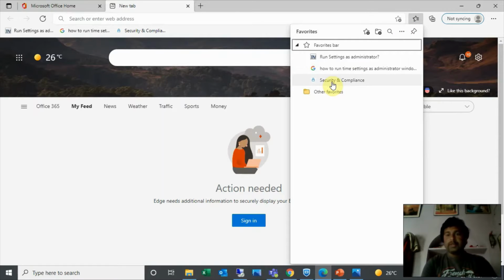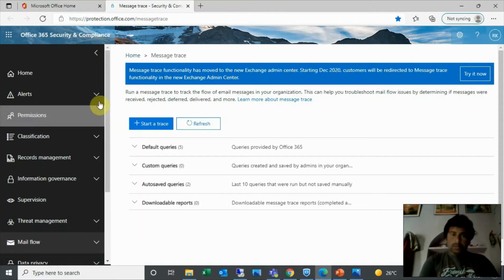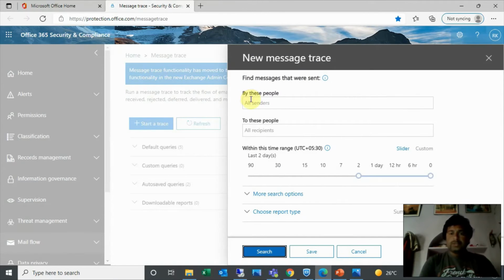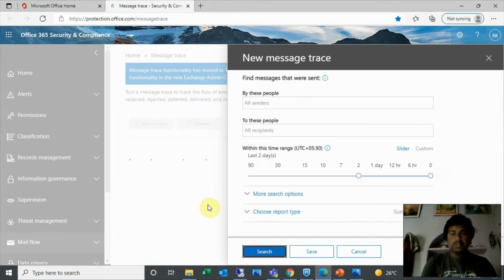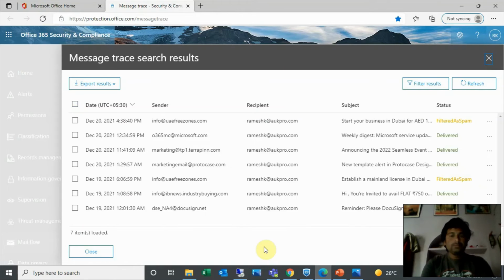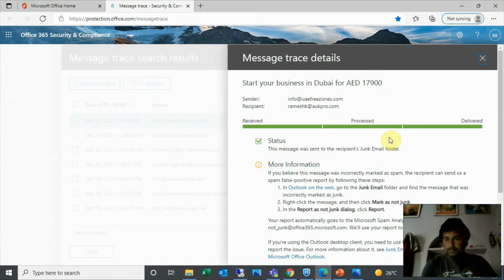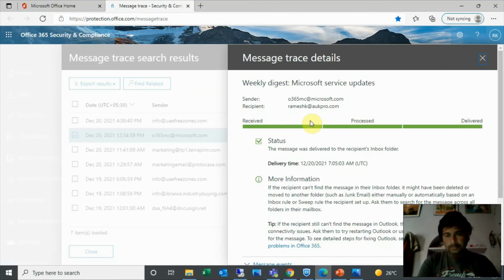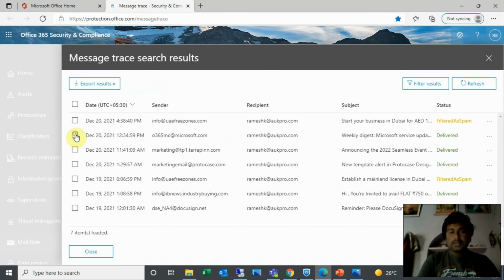Office 365 Email Trace tutorial | Trace email in office 365 | RK IT HELPDESK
Tutorial office 365 email trace | office trace email | trace email in office 365